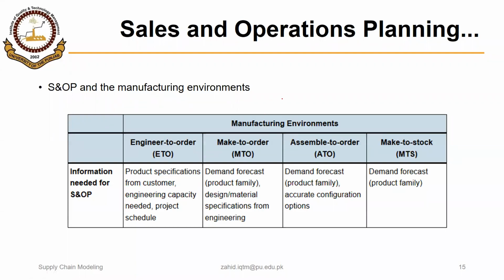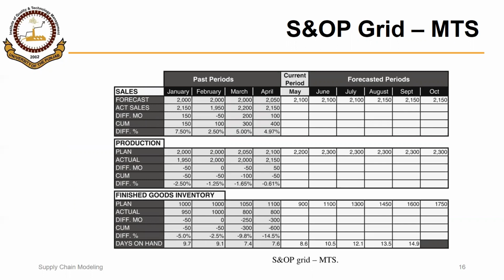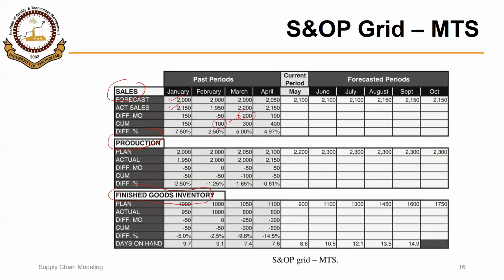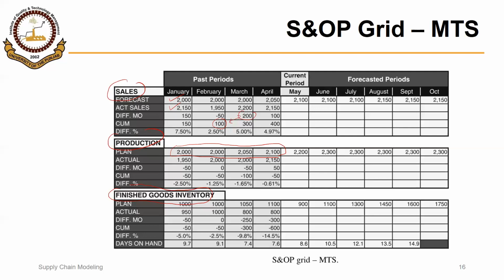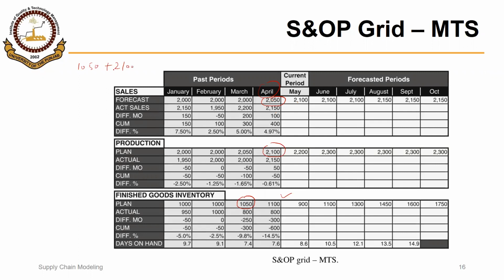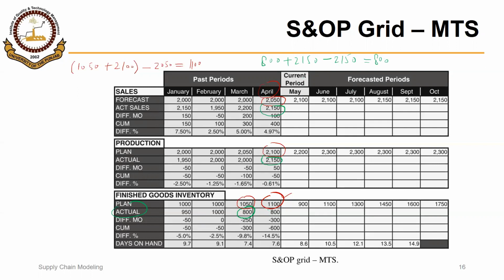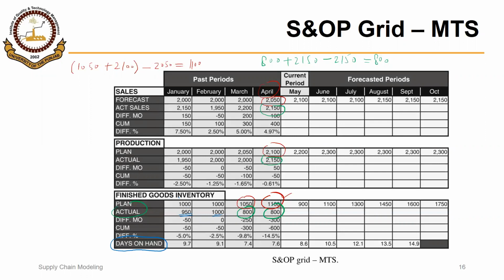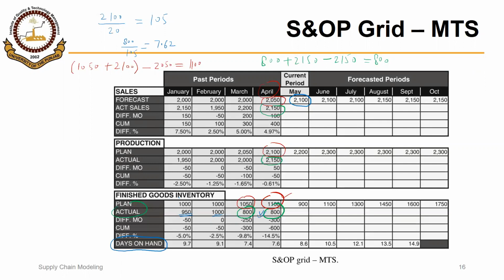04_01_P4 S & OP Grid for Make to Stock (MTS) Manufacturing Environment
S & OP Grid for Make to Stock (MTS) Manufacturing Environment